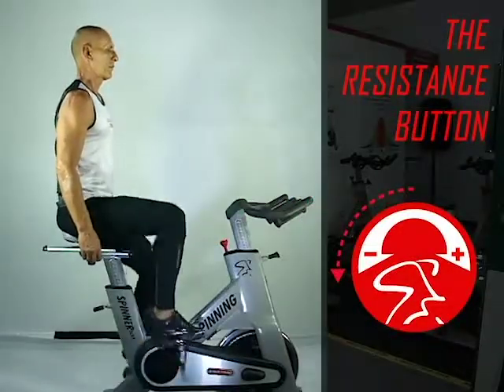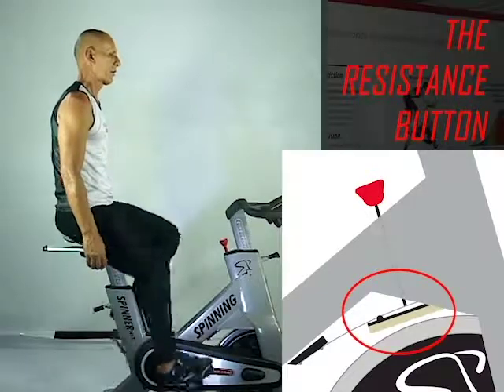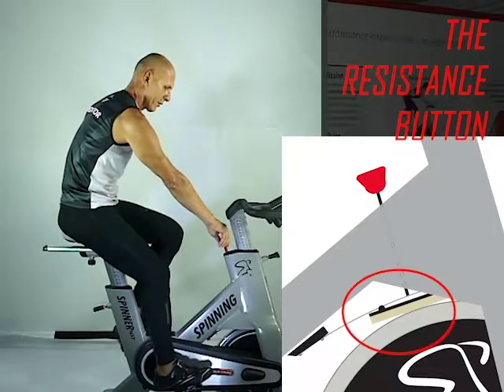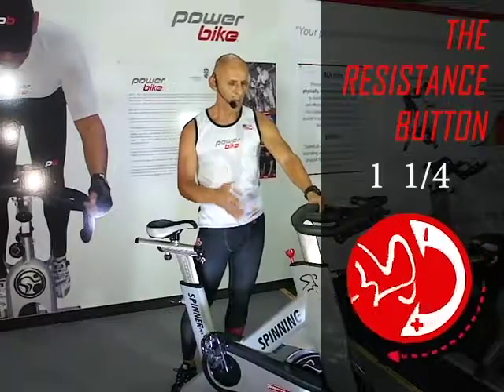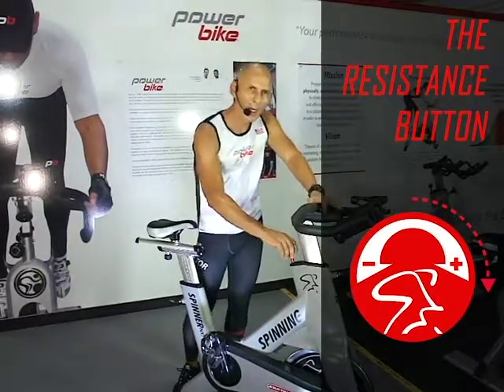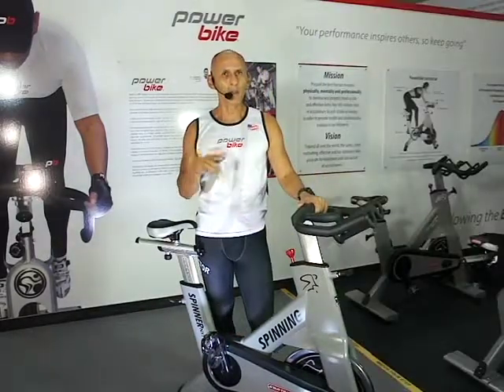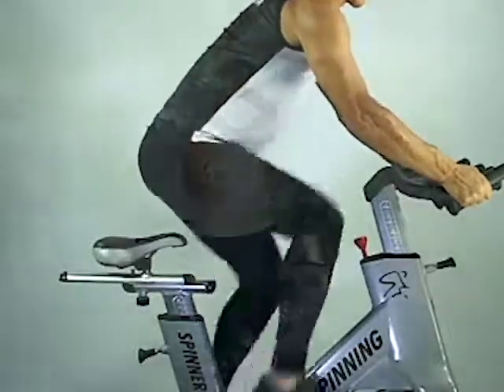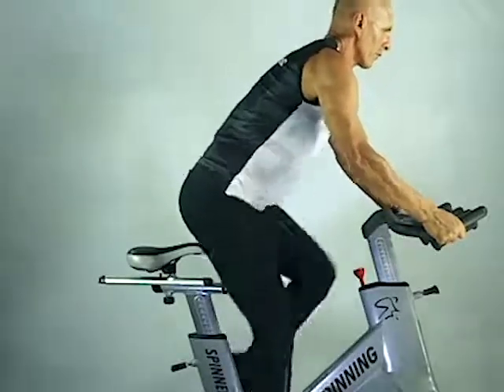HOW TO AJUST THE RESISTANCE BUTTON TO DO POWERBIKE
We recommend + 1 1/4 or +1 1/5 laps. For example, a person who weighs 180 lbs (81 k) his or her proper resistance on the bike is + 2 laps. Adjust it to your weight without feeling forced or unstable. It's mean, the wheel neither free nor braked.